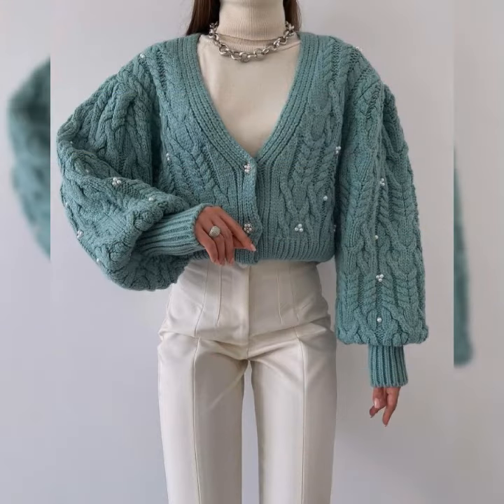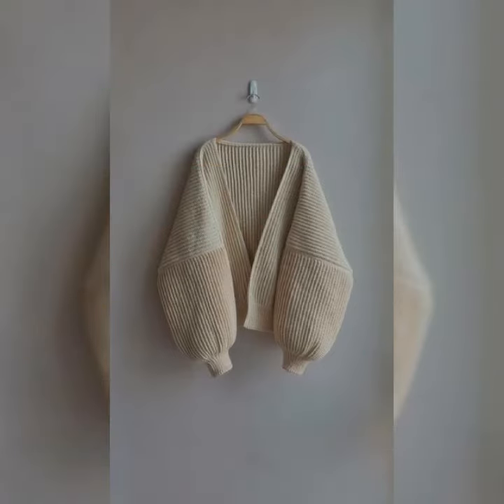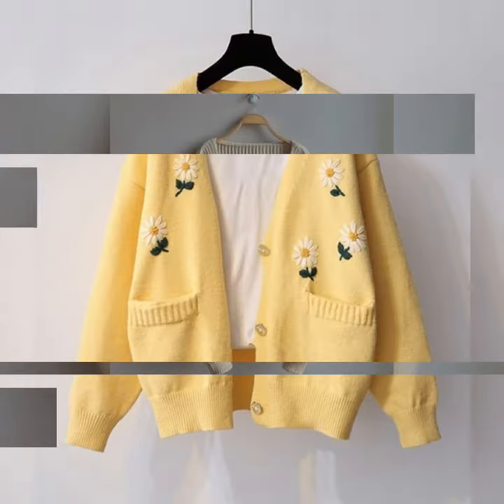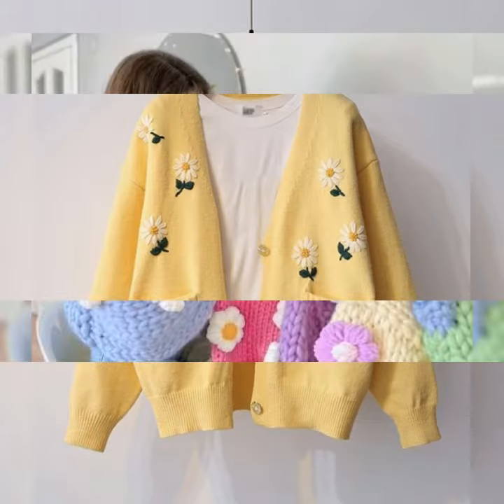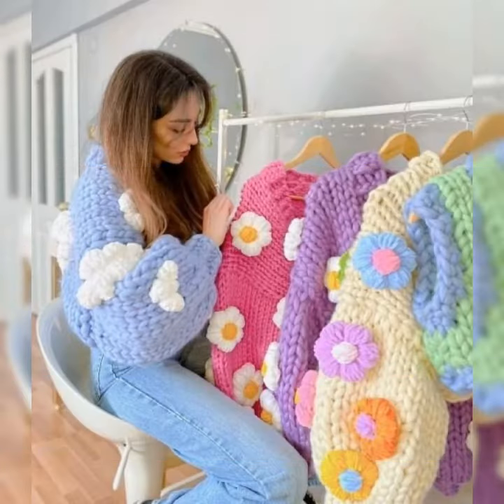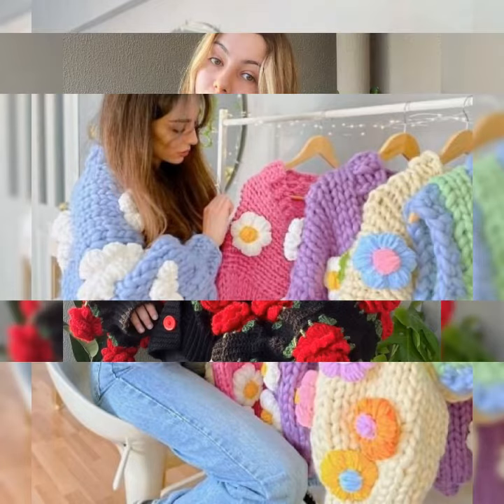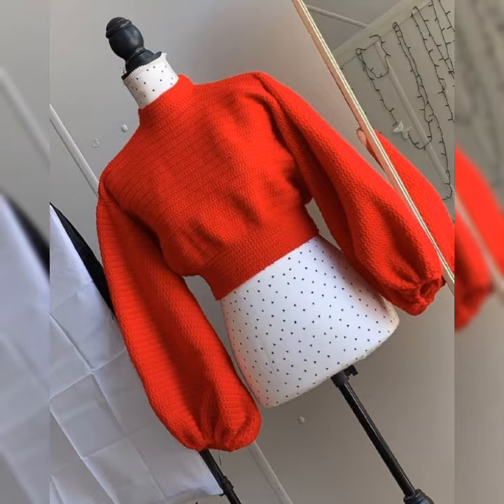Awesome And Gorgeous Crochet Pattern HandMade Women Winter Sweater Design Ideas